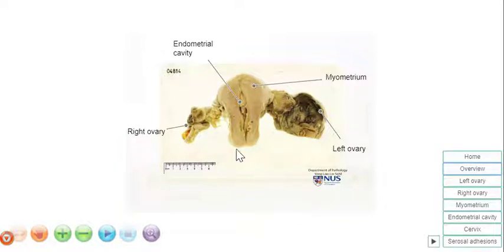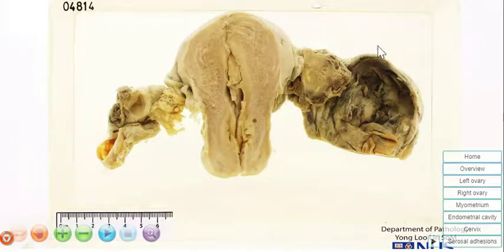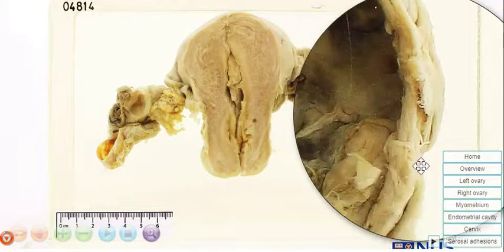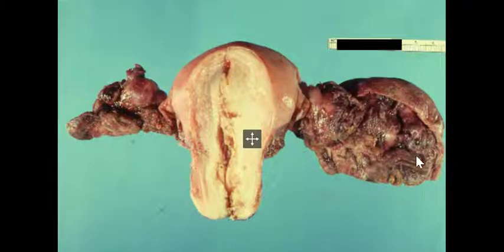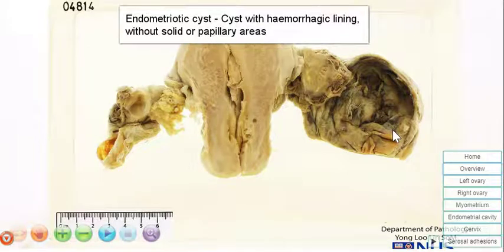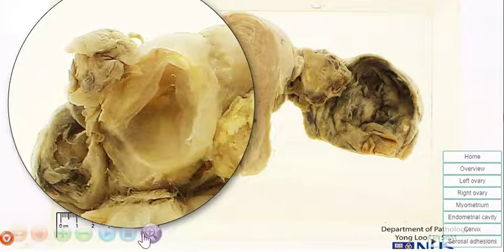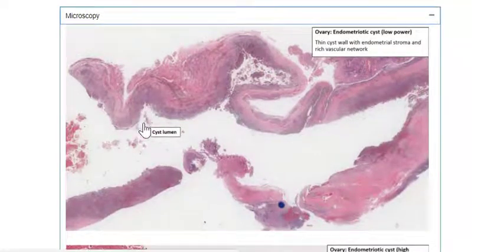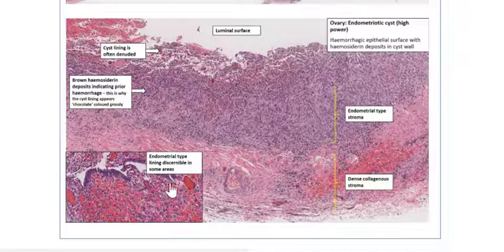Ovary chocolate cyst